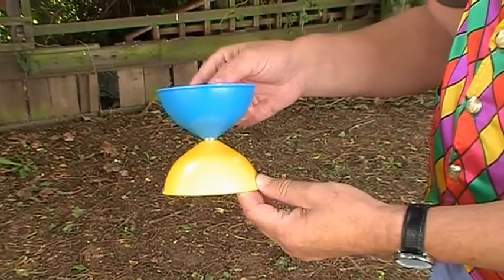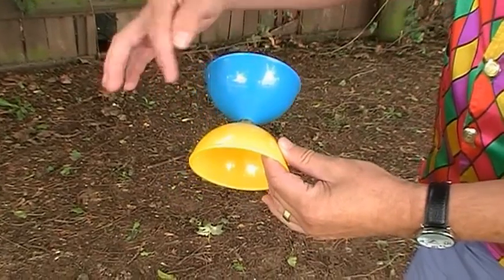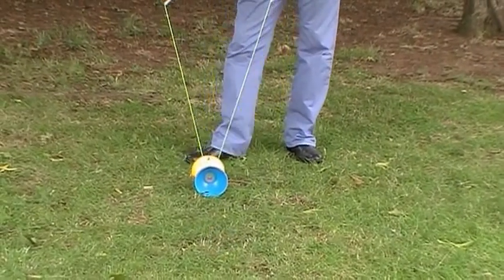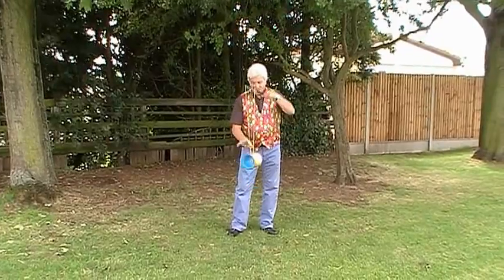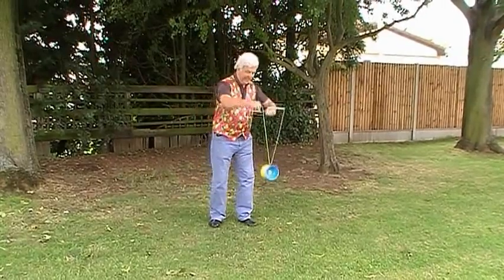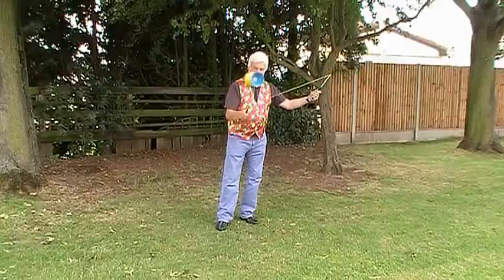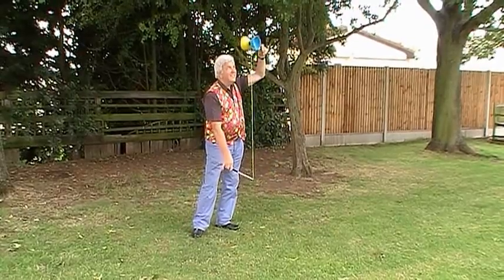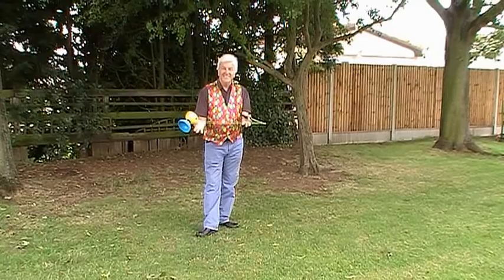Diabolo - to help young children learn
This is to help young children learn how to start a diabolo.

By using a force (a push or a pull) we can speed the diabolo up so that when it spins it keeps its balance better. Then you can do some tricks.
Gary is right handed and therefore tends to use this hand to operate the toy.
The string is being pulled down by the weight of the diabolo so there is TENSION in the string.
The middle of the diabolo rubs on the string this is FRICTION.
If the diabolo falls off and falls to the ground we have GRAVITY